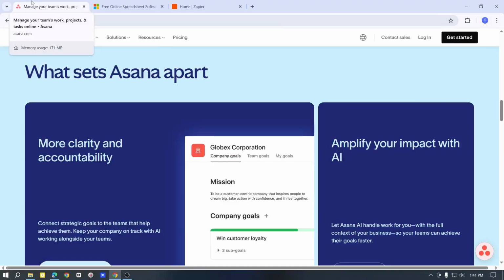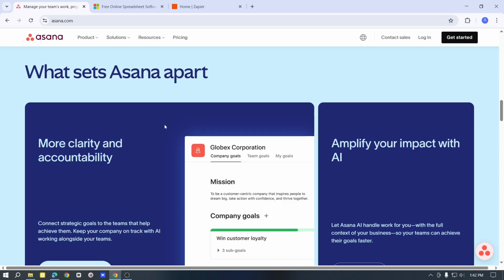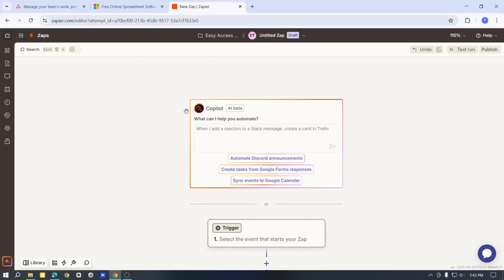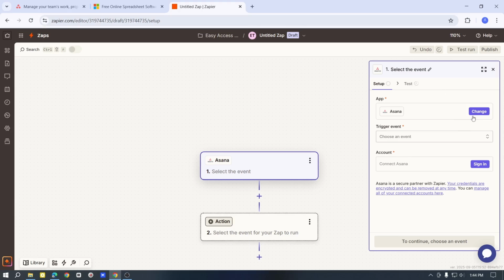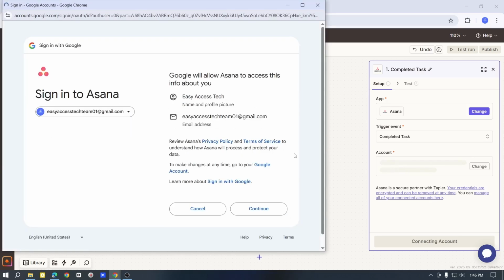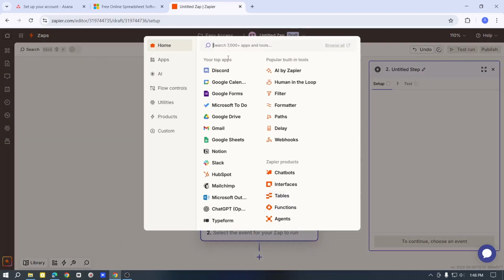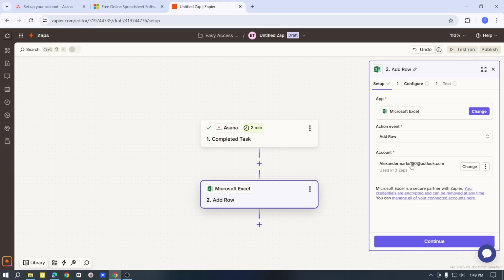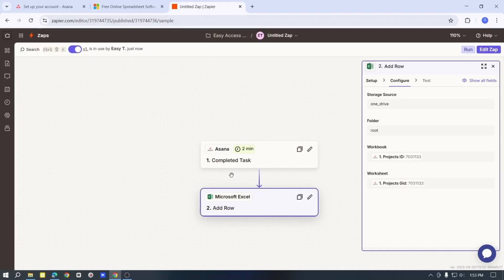How To Integrate Asana with Excel - Easy Guide